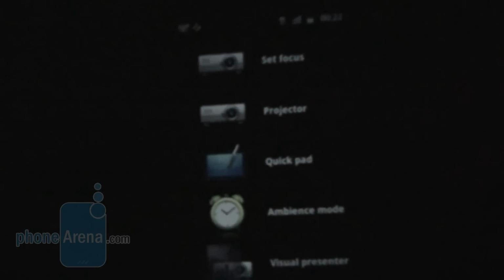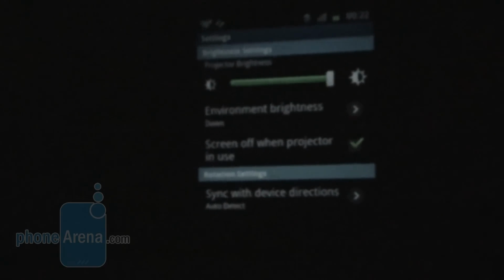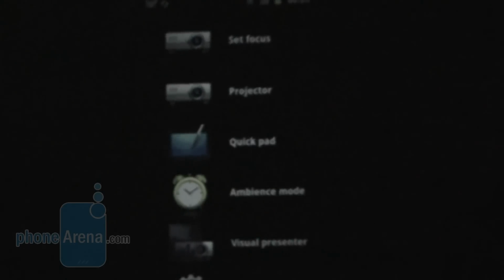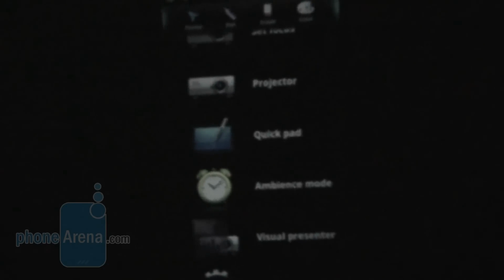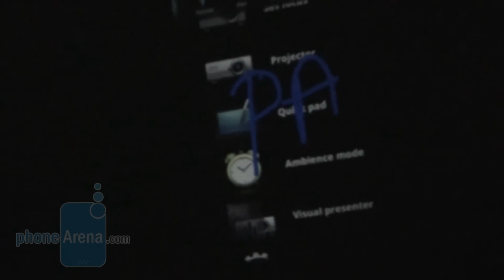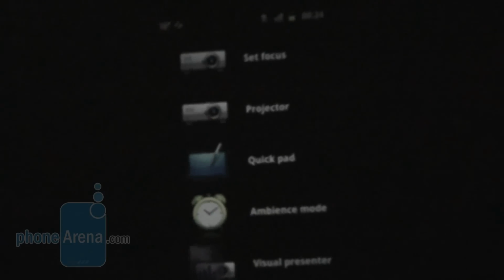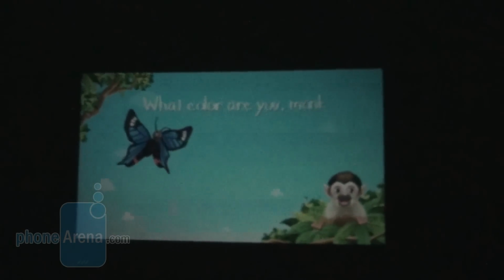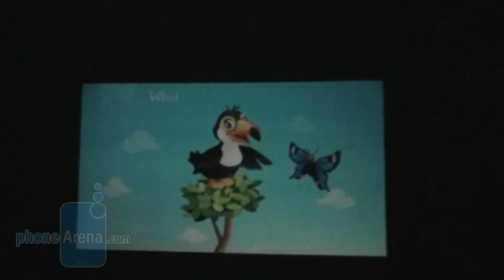Samsung Galaxy Beam Projector Demo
PhoneArena showcases the 15 lumen pico projector in a prototype unit of the Samsung Galaxy Beam. We project on a wall in the office, and the thing can blow the picture up to 50". A dedicated Projector app allows you to set up focus and brightness, which didn't work in our non-final unit, and also allows you to doodle or move pointers across the projected image.